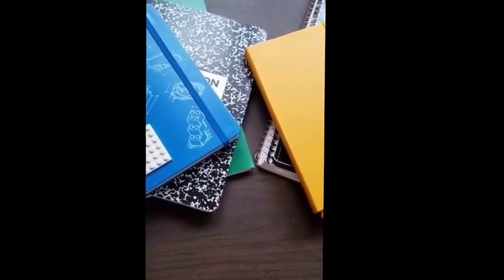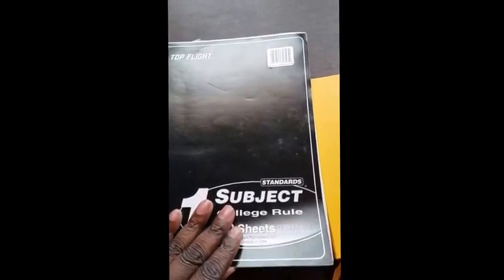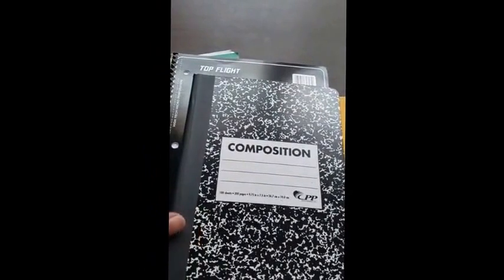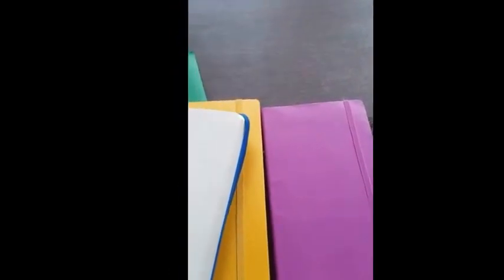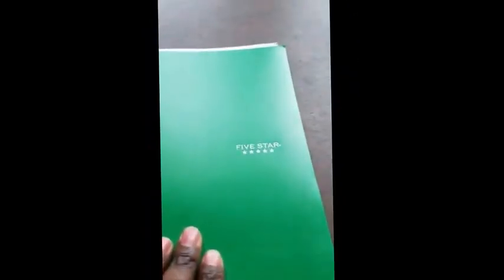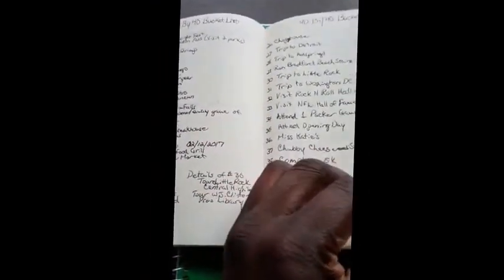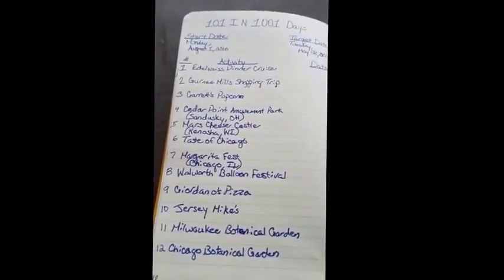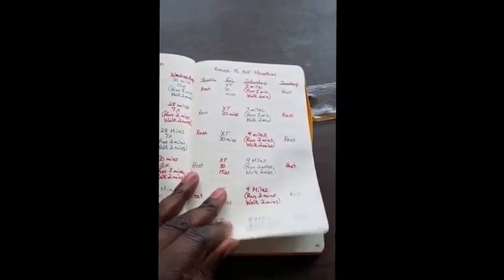Bullet Journaling: Selecting the right notebook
I started bullet journaling in July 2016. I struggled to find the right notebook. This video walks through some of the troubles I had with different notebooks.